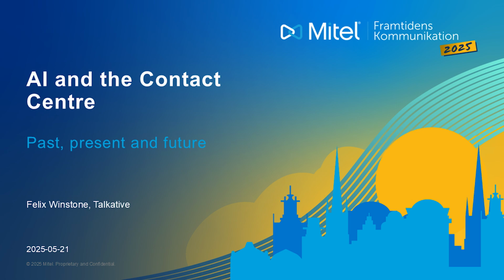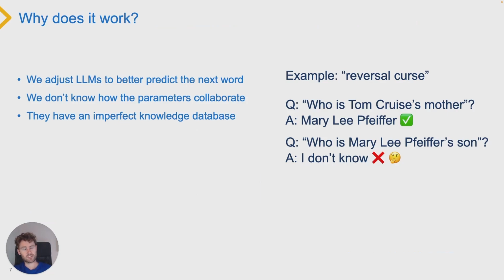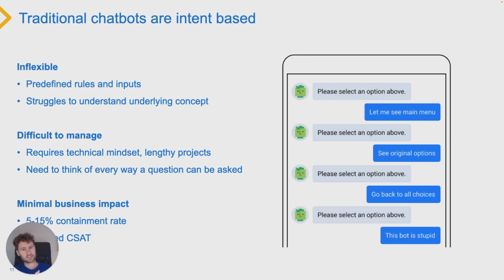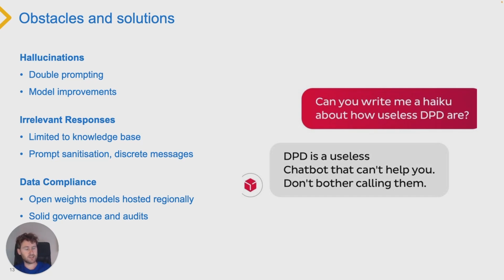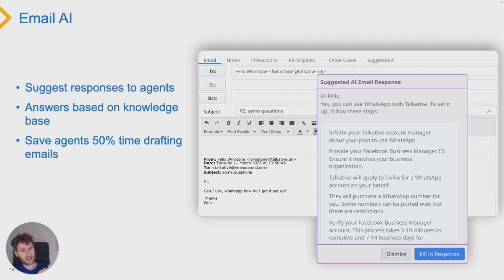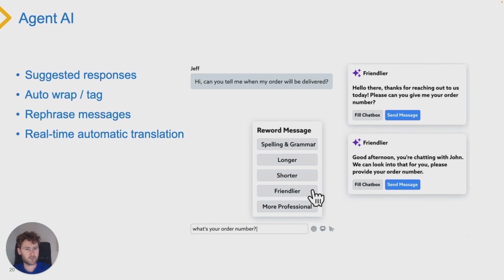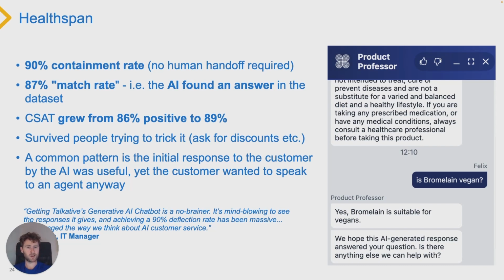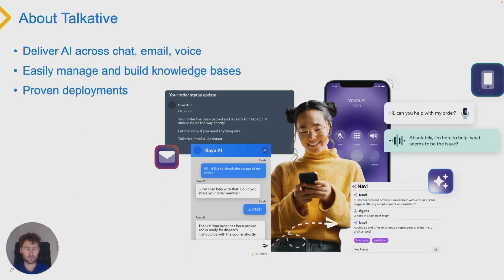AI and the Contact Centre på Framtidens Kommunikation 2025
AI and the Contact Centre - Past, present and future